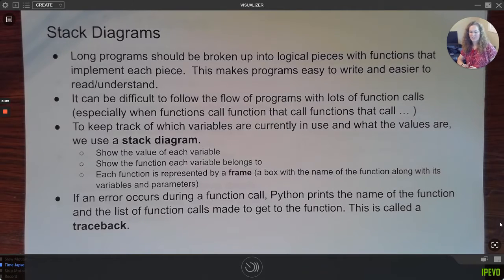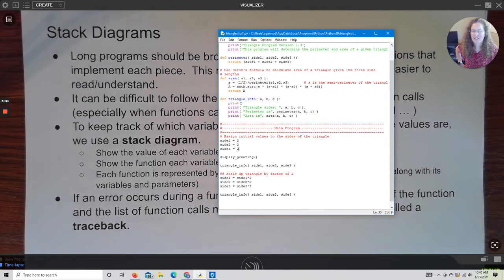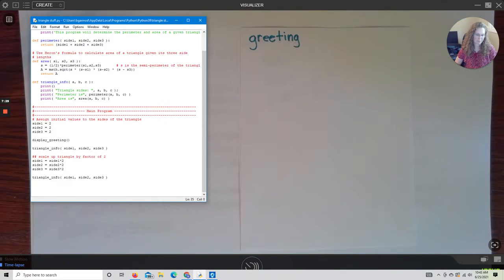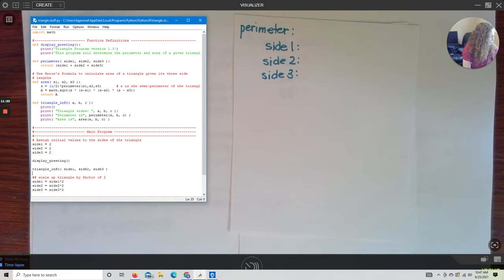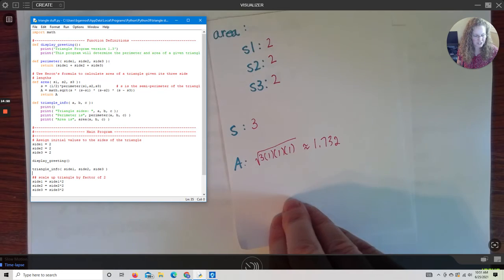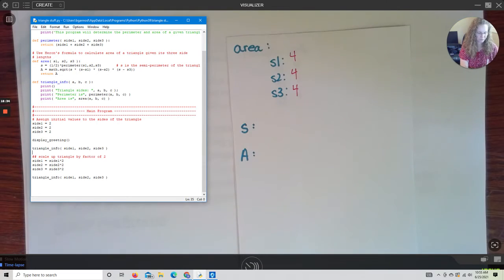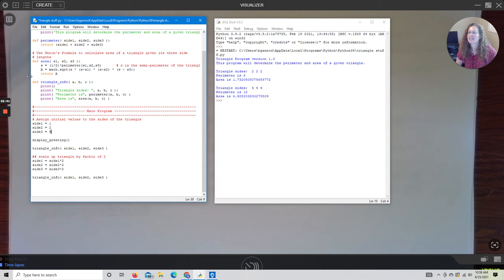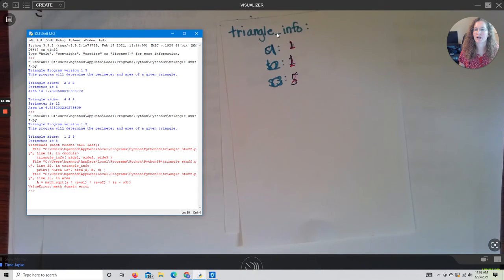Ch 3 Stack Diagrams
Stack Diagrams